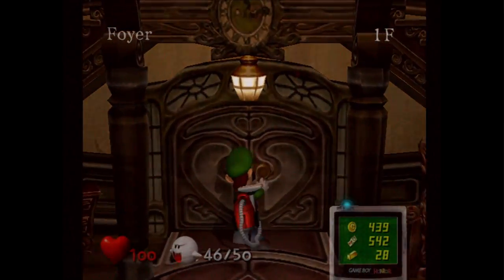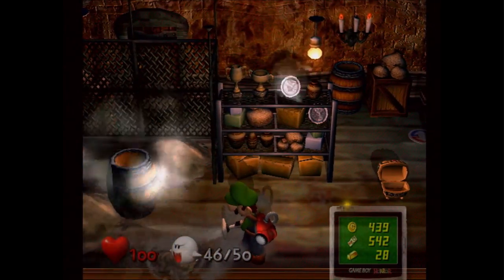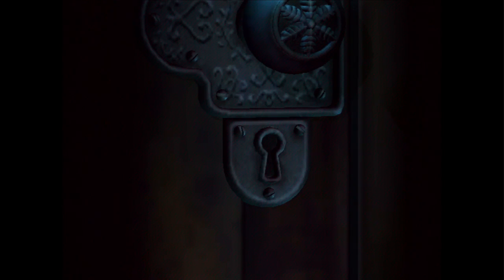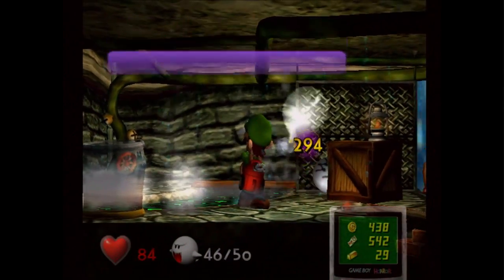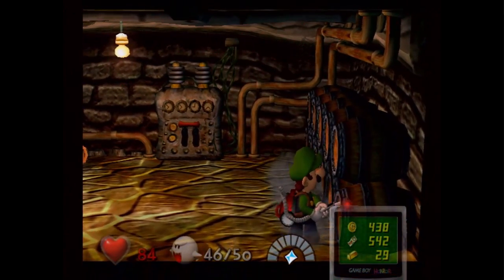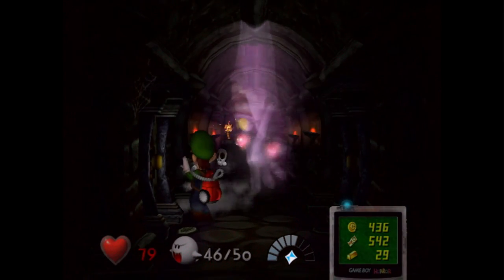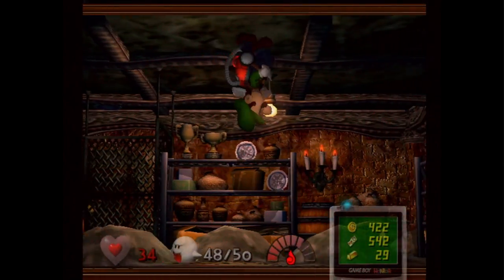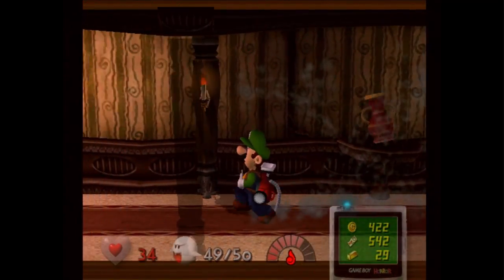Ice, Ice, Full-Grown Man | Let's Play Luigi's Mansion Episode 16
Thanks for checking out my Luigi's Mansion Let's Play video!

Game Info: Luigi's Mansion is an action-adventure video game developed and published by Nintendo for the GameCube. The game was a launch title for the GameCube and was the first game in the Mario franchise to be released for the console; it was released in Japan on September 14, 2001, in North America on November 18, 2001, in Europe on May 3, 2002, and in Australia on May 17, 2002. It is the second video game in which Luigi is the main character instead of Mario, after Mario Is Missing!. Players control him as he explores a haunted mansion, searches for Mario and deals with ghosts by capturing them through a vacuum cleaner supplied by Professor E. Gadd. Luigi's Mansion was well-received by reviewers, but it was criticized for its short length. The game has sold over 2.5 million copies, and is the fifth best selling GameCube game of all time. It was one of the first games to be re-released as a Player's Choice title on the system. The game was followed by two sequels – Luigi's Mansion: Dark Moon, released for the Nintendo 3DS in 2013, and Luigi's Mansion 3, which was released for the Nintendo Switch in 2019. A remake of Luigi's Mansion for the 3DS, co-developed by Nintendo and Grezzo, was released in 2018.